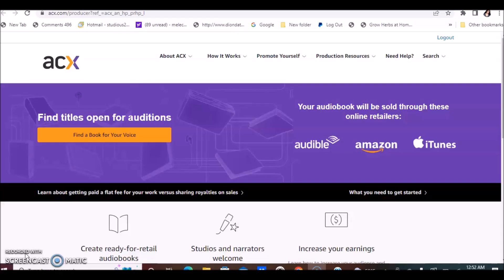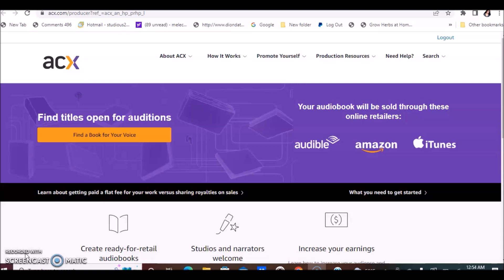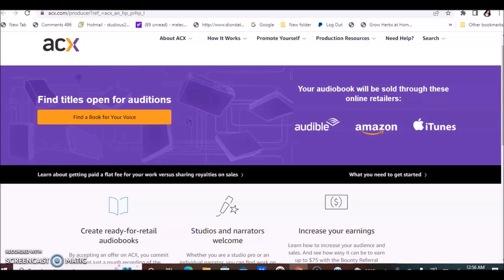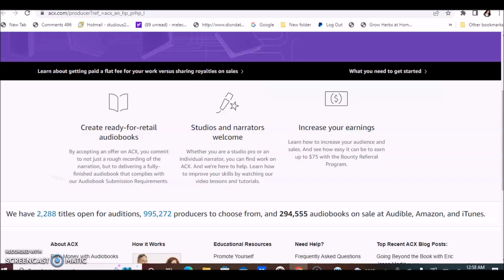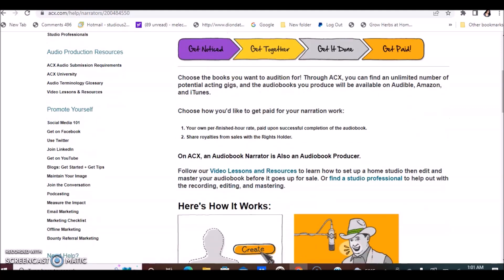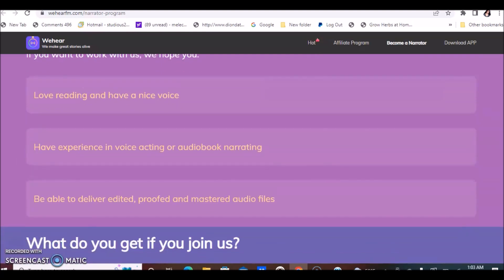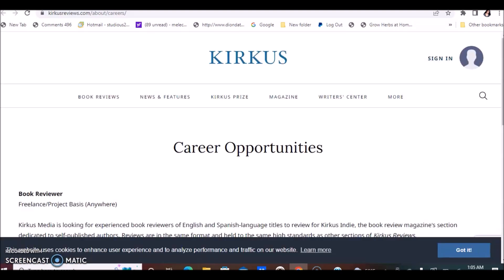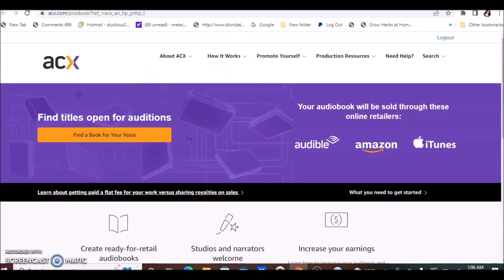CAN START NOW! Website Paying $50-$400 Per Hour To Read Amazon Books I WORK FROM ANYWHERE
Do you have a great voice? Love to read books? Then you can earn unlimited income as an online audio book narrator! Get paid to read books online! You can earn as much as $400/hour, you set your rates based on your experience level, quality of voice recordings and or earn on royalties for each time a book is sold on Amazon! This Amazon online side hustle can be done anywhere in the world! You can sign up to any or all of the sites to start today! Companies are listed below:

3. Wesley Centers For Women

Easy $50-$500 Extra Side Hustle!

Work From Home Simplified Ultimate Guide:
📖(Ebook Download)

Work from home jobs, remote jobs, good income, part time, full time jobs, freelance jobs, work from home jobs with high pay, work from home jobs now hiring, work from home jobs for beginners,  apply fast, apply asap, make money online, online jobs, side hustles, make money, no experience work from home jobs, no experience online jobs, side hustles, online side hustle, no interview non phone job